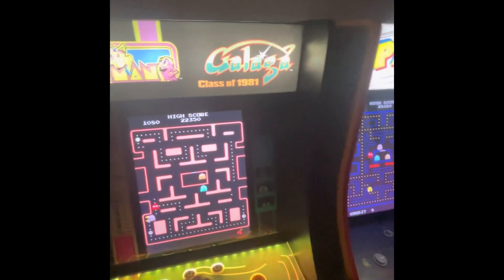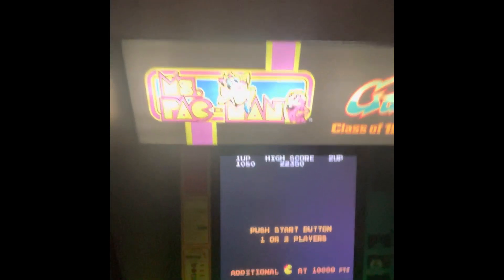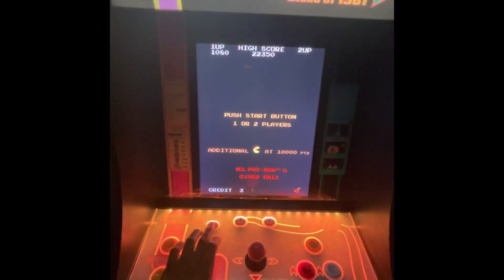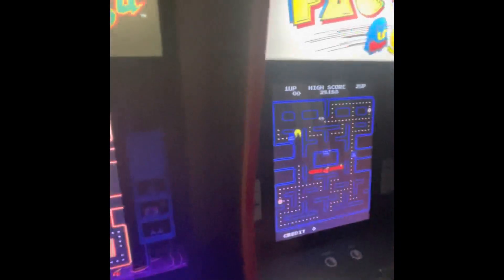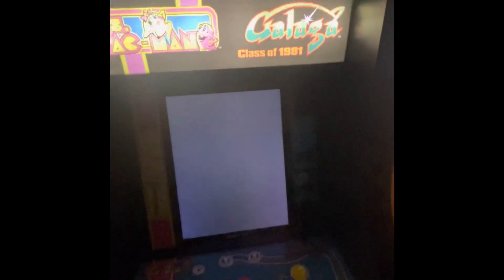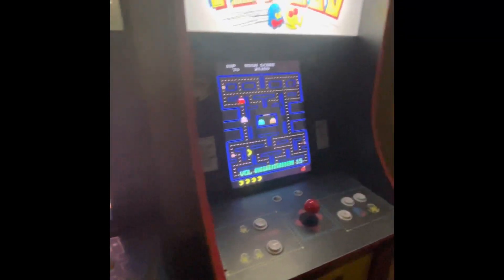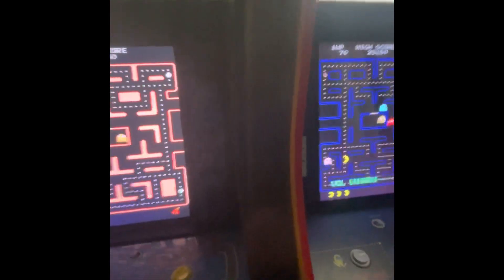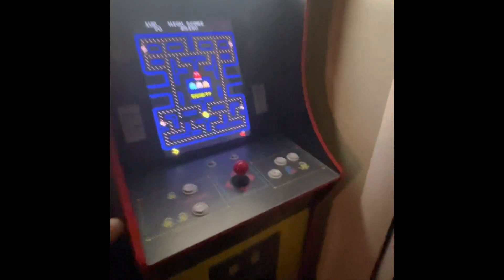Arcade1Up - Class of 1981 POPPING GLITCHING SOUND & UPDATE 😡 😡